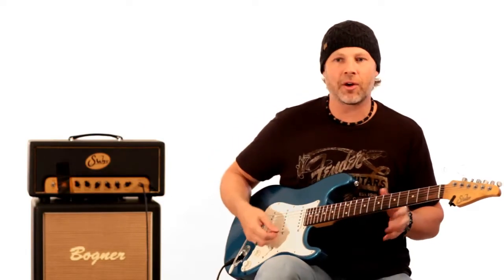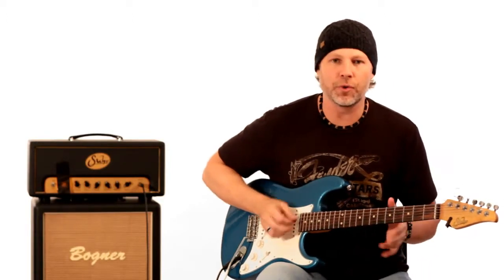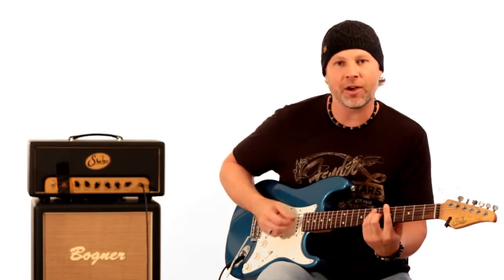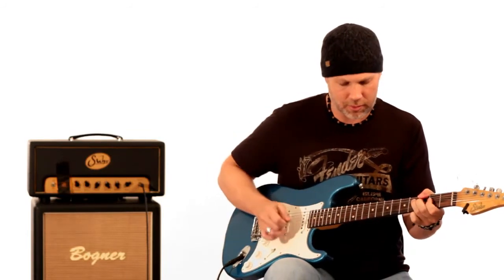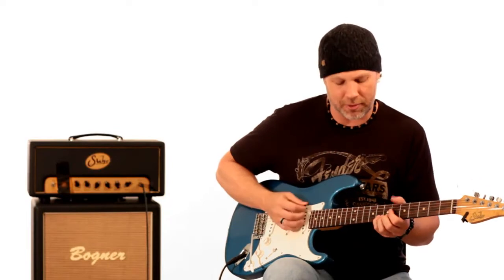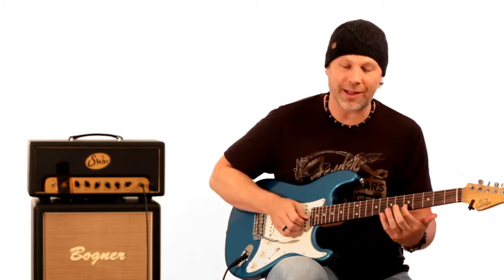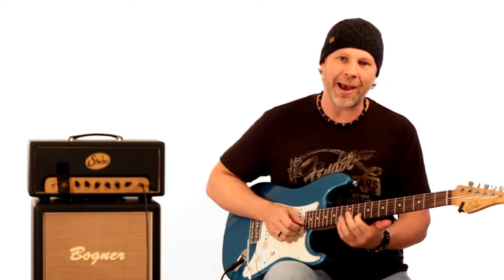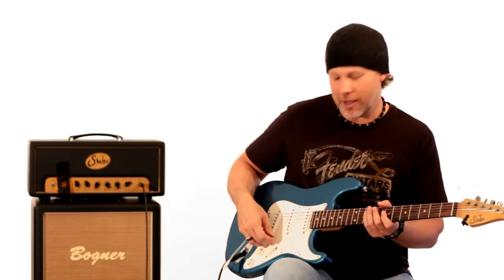John Mayer Bold As Love Guitar Solo Lesson - Part 2 of 3 - Guitar Breakdown - How To Play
John Mayer Bold As Love Guitar Solo Lesson - Part 2 of 3 - Guitar Breakdown - Guitar instruction and Breakdown

With this lesson we begin to try and fulfill our many John Mayer request.  We have had multiple requests over the past 4 months to do a guitar lesson based around the playing style of John Mayer and to breakdown specific rhythm parts and solos by Mr. John Mayer.

This is the first of several guitar lessons we intend on doing to help satisfy those requests.

In this lesson we will breakdown John Mayer's guitar solo for the song Bold As Love.  This is a cover of the great Jimi Hendrix song.  This solo is not overly complicated but is filled with great feel and even better guitar tone.  John does a exceptional job of really digging in and playing a solo that serves the song and not just a solo filled with chops.

As long as you are familiar with the Major Pentatonic scale and have some typical blues style riffs under your fingers ... this solo won't be too challenging (theoretically speaking).  That being said ... the challenge will come in really getting the feel and not being afraid to get a little sloppy and aggressive.  The other challenge is in some of the phrasing being a little awkward rhythmically speaking.

The beginning of this guitar solo is a great example of working a limited amount of notes over several chords.  We will discuss why these simple note choices work so well.  Hopefully this will help you when working out your own guitar solos by understanding what makes a certain note work over different chords.

If you are not familiar with John Mayers younger years and his education, you might be surprised to know that he attended Berklee School of Music for a short period of time.  A place where he obviously really sharpened his playing skills.  HIs style of playing is very much influenced by Jimi Hendrix, BB King, Eric Clapton, and all of the great blues guitar players that put feel above chops.

So we hope you enjoy this lesson and stick around in the coming weeks/months for more John Mayer type guitar lessons ...

Taught by David Clayton

Alright ... Lets get to it.

Again ... help us out by letting us know you guys are digging this stuff by clicking "like" on this video (if you like it) and/or comment to let us know how we're doing and if you are interested in us continuing to bring you free lessons.